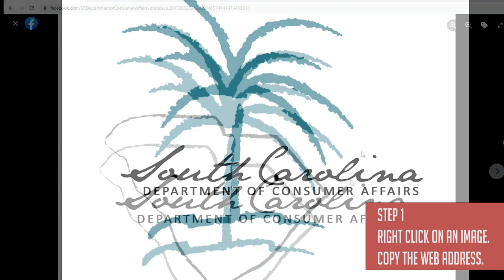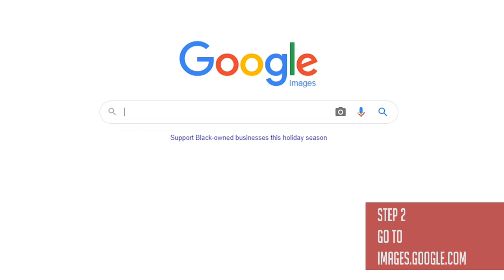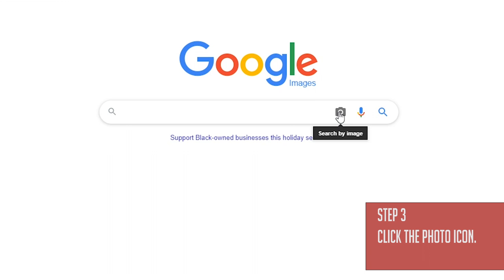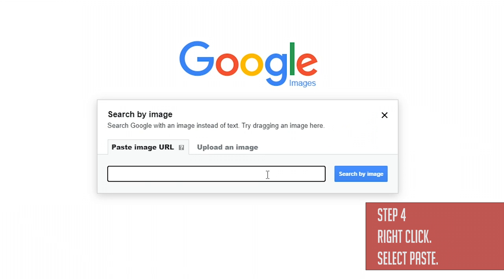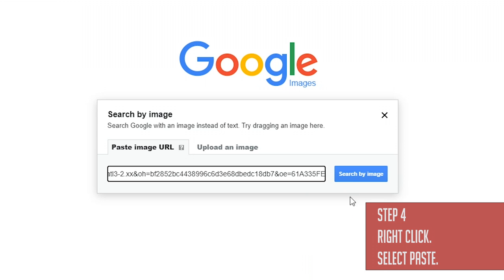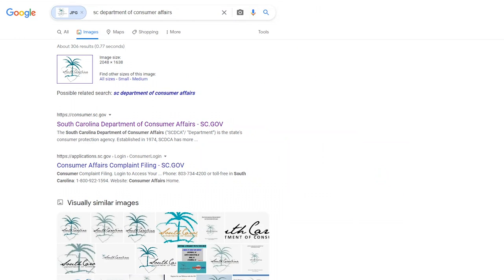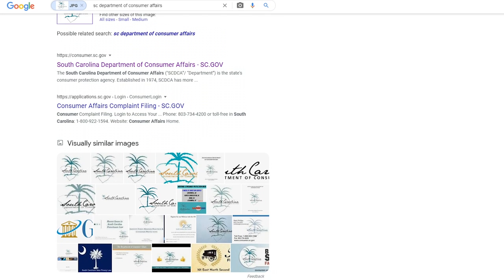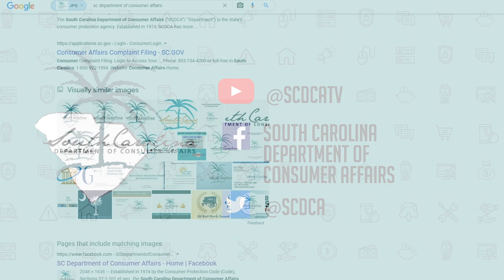How to do a reverse image search.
Today we’re going to show you how to do a quick reverse image search.
The South Carolina Department of Consumer Affairs often recommends doing a reverse image search to help avoid being scammed.
Fraudsters will often copy photos from other websites and use them in their scams.
It could be a photo of an item for sale or a photo of a person for a crowdfunding campaign.
An image search can help you spot those tricks.

For this example, we’ll search for a photo from the South Carolina Department of Consumer Affairs Facebook page.
I’m going to find the image I want to look up and I’m just going to right click that image.
If you’re using another browser, you will want to click copy image address.

We’re now going to go to images.google.com.
Bing and other search engines have similar services.
Once you’ve got the website up, you’ll want to click the photo icon.
You’ll see there’s a place to enter the web address for the photo you want to look up.
Just right click in the space and then select paste.
Then click search by image.
Now it is going to show us the various places online where this picture shows up.
If you see the same image popping up on a lot of websites, you will want to take a closer look.
If it looks like that same picture and info are copy-and-pasted from other websites this is a sign it could be fake.